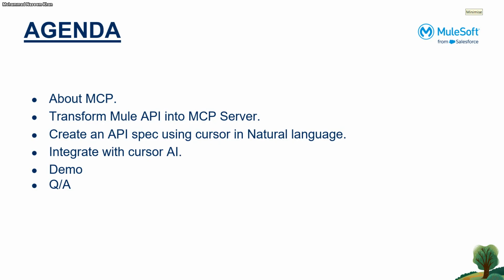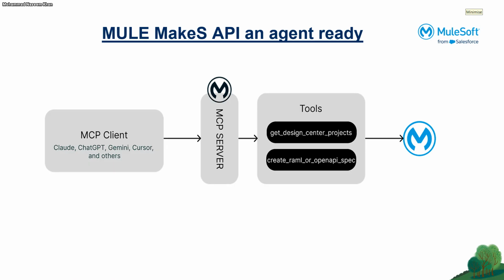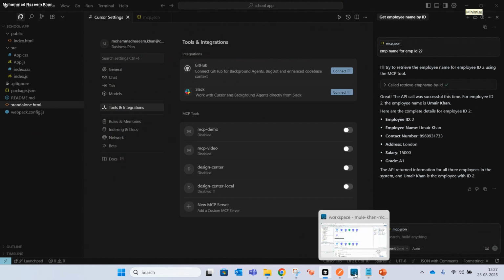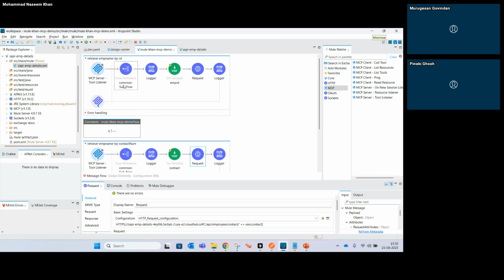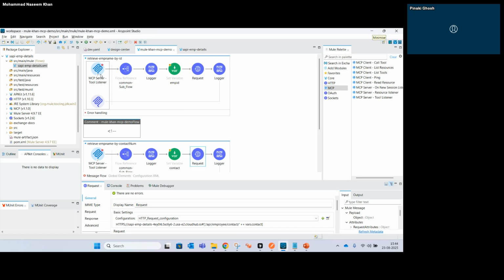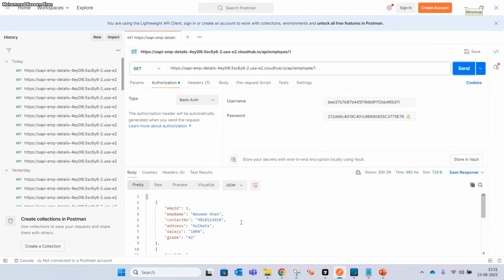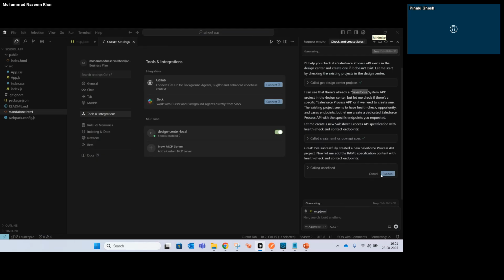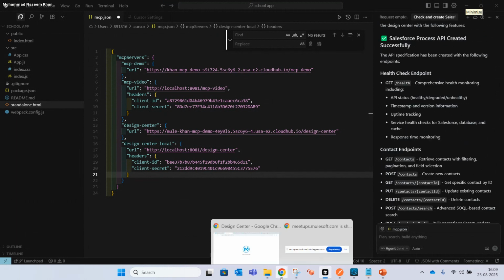Integrating Model Context Protocol (MCP) with Cursor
Hello friends! Welcome to Tech_With_Vandu  YouTube channel.

Thanks & Regards,
Vandana